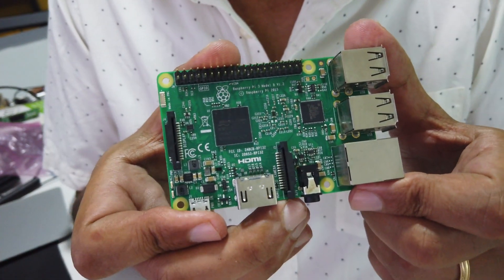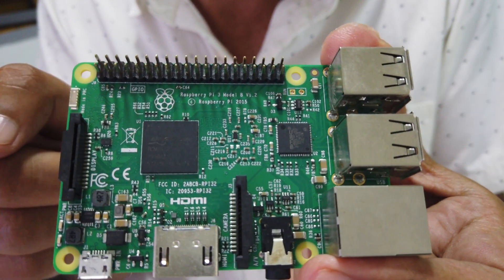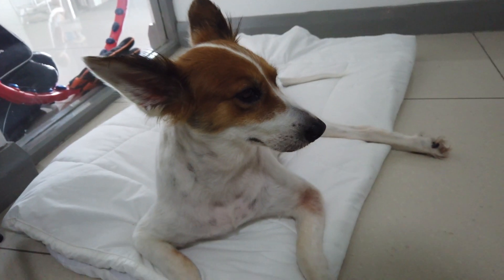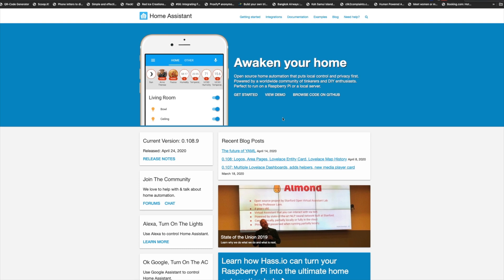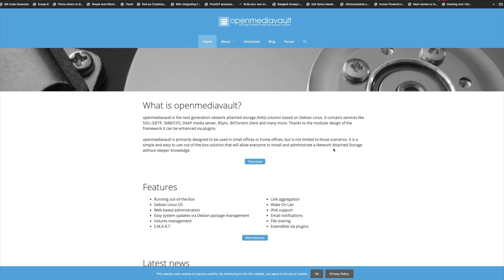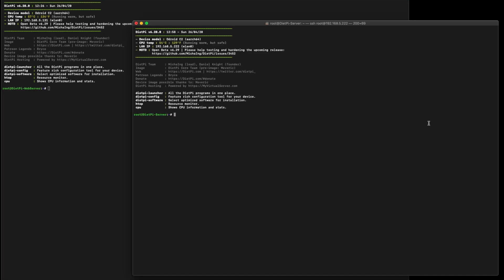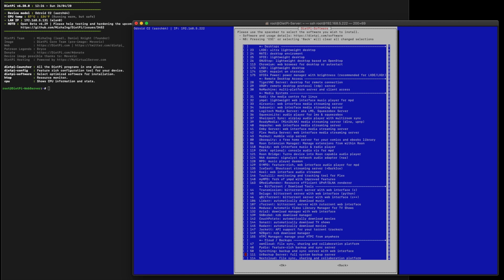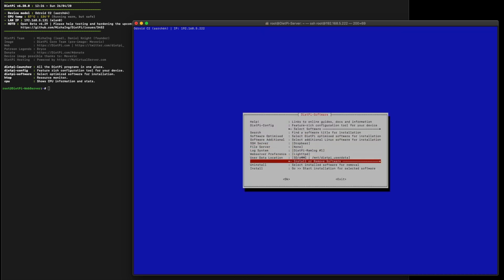Projects with Single Board Computers (SBC's)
Hi Folks,
Single Board Computers - there's a ton of options out there, so I decided to brush off the dust of a few of mine and have a play.

The Raspberry family of SBC's are very popular. I have a few Raspberry PI 3's and a Pi Zero W.  Plus the Hardkernel range of Odroid SBC's namely the C2 and XU4's.

There's a heap of fun you can have running all flavours of Linux on these SBC's plus a huge selection of applications - from opencv, home automation,  NAS, webservers and more.

What have you built with SBC's ?

Share your experiences in the comments